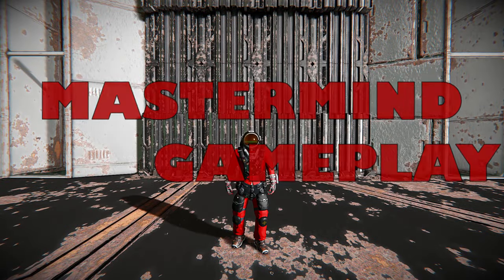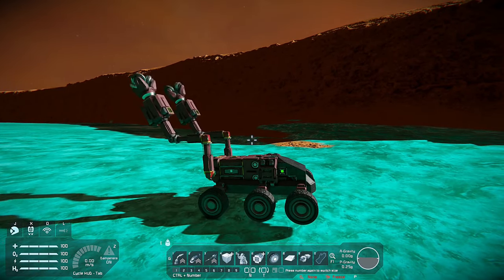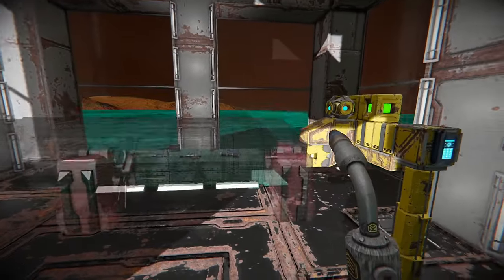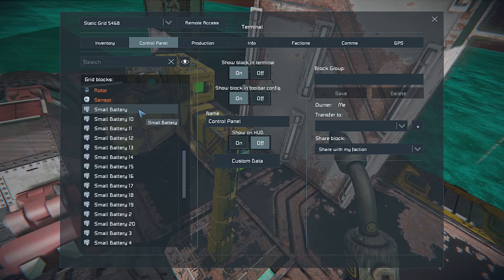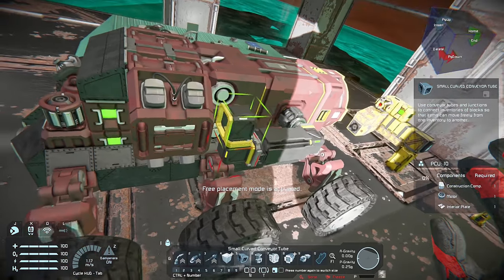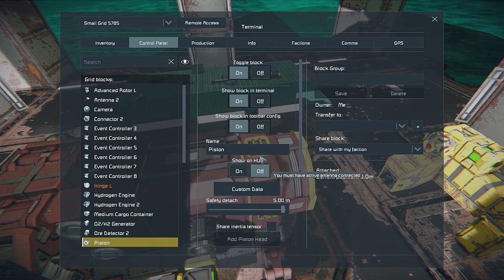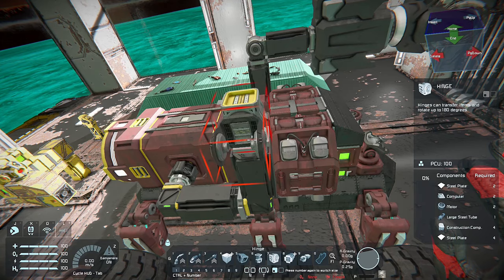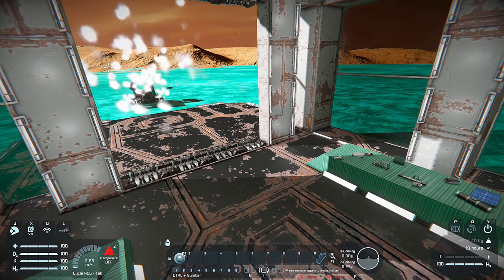Space Engineers | Evolution of Drones | Remote Driller Build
A remote rover for hunting resources is nice but one with automated drilling is even better!  Why not modify our rover with a pair of drilling arms.